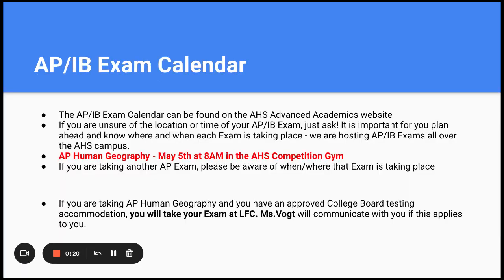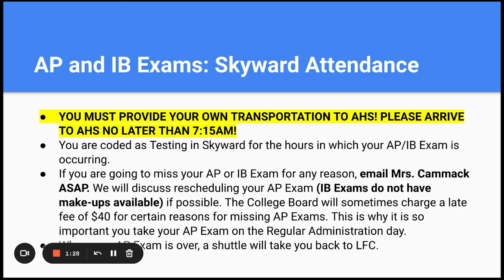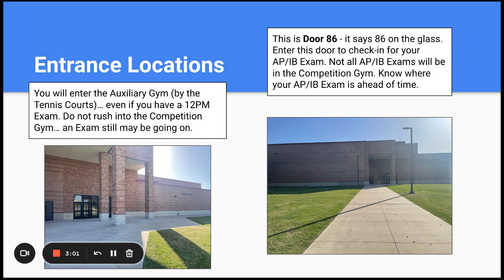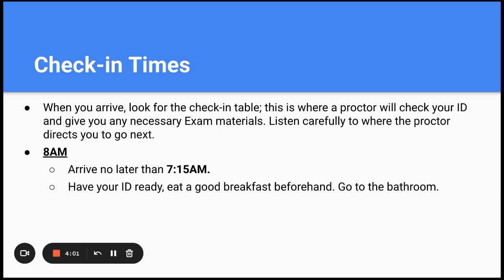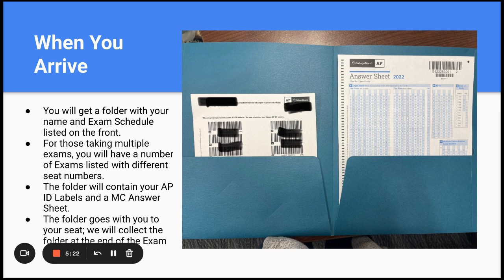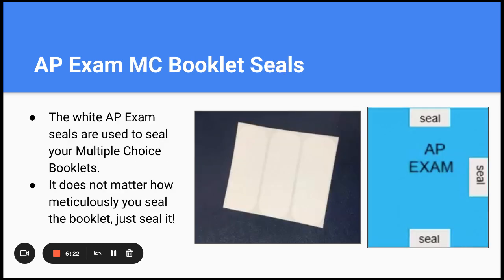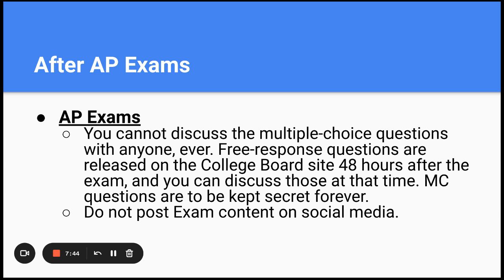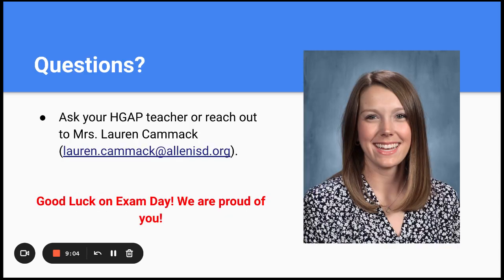LFC May 2022 AP Exam Day Information